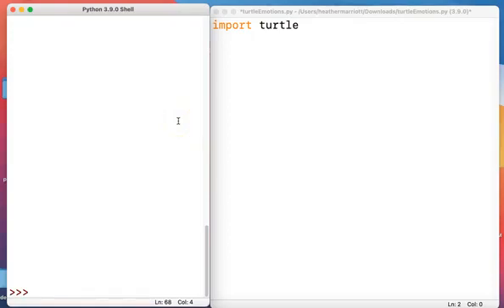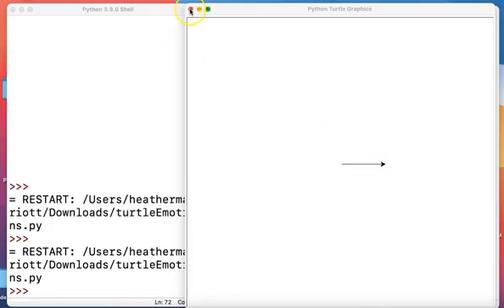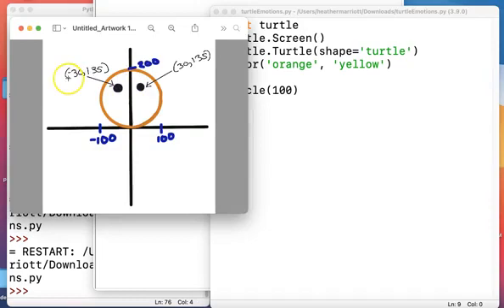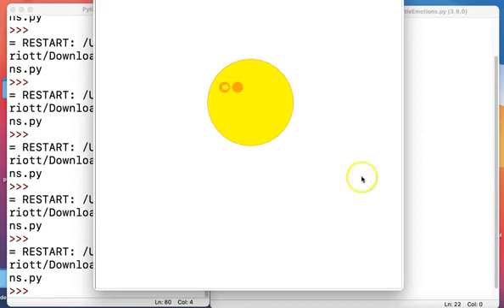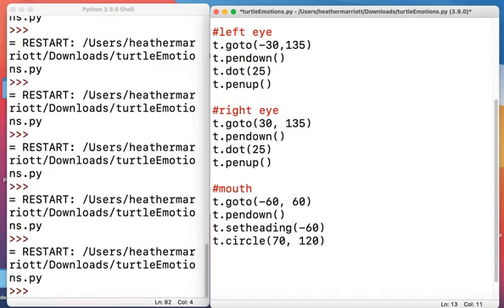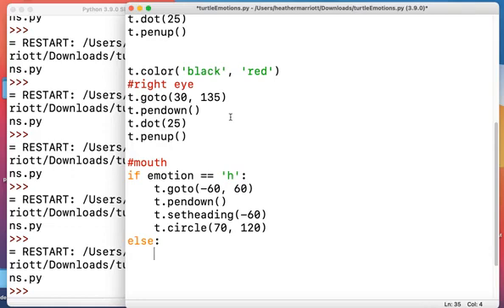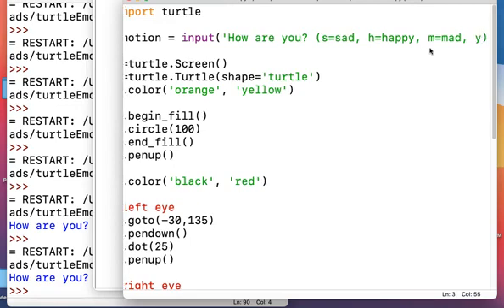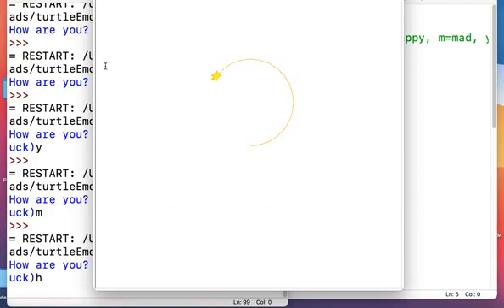Drawing Emotions with Python Turtle Module (Smiley Face, Frown, Mad, Sick)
Drawing Emotions with Python Turtle Module (Smiley Face, Frown, Mad, Sick). -  Use the python turtle module to draw a smiley face, frown face, angry face, or sick face)

Starting code:
import turtle to include the turtle module in your python program
s=turtle.Screen create a blank canvas to draw on
t=turtle.Turtle(shape='turtle') # draw with a turtle shape
t.color('pencolor', 'fill color') specify the line color and fill colors

t.circle(100) draw a circle with radius 100